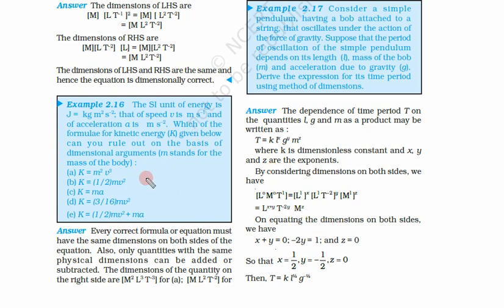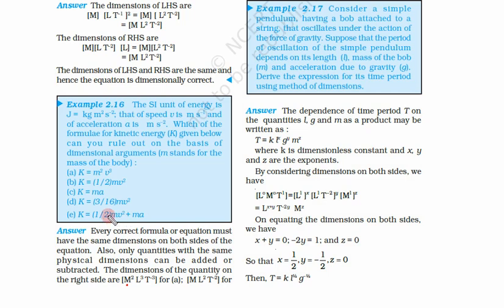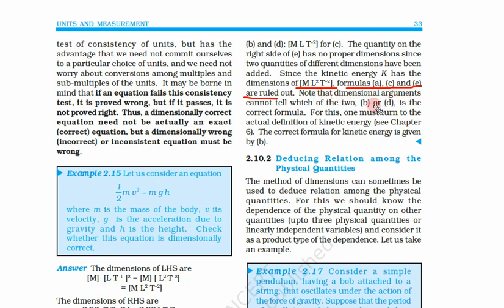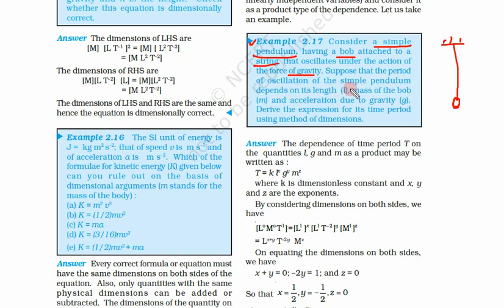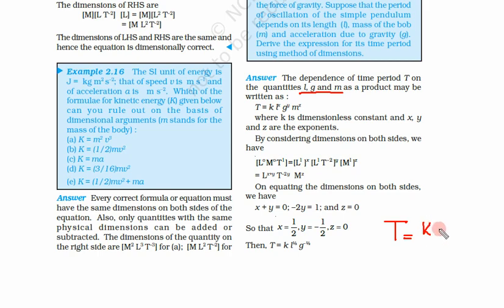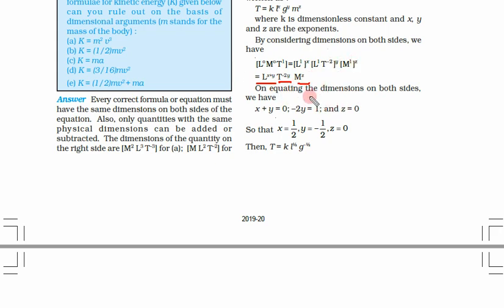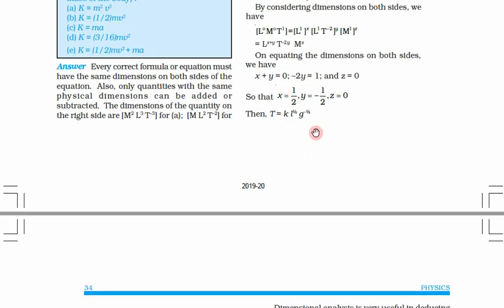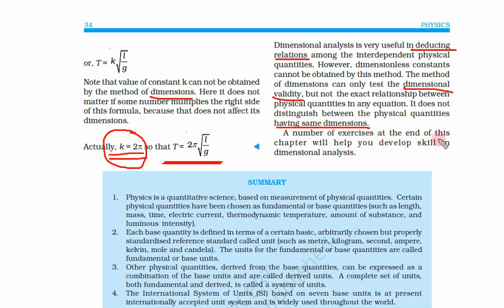Class 11th, Subject Physics, Chapter 2, Day 8, Video 6